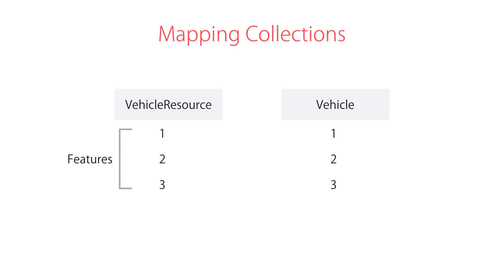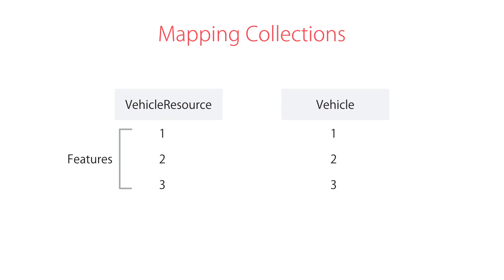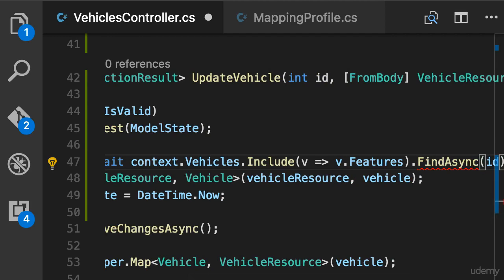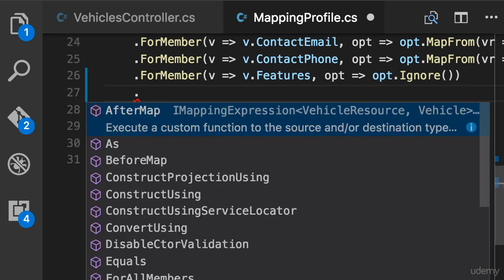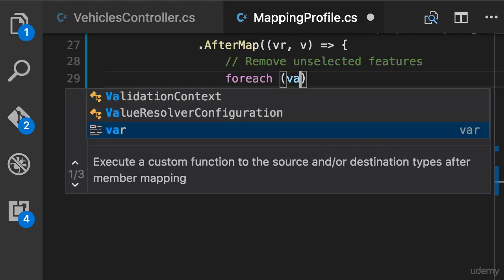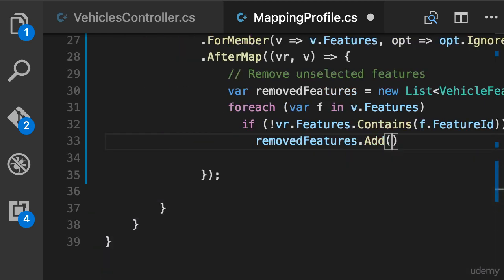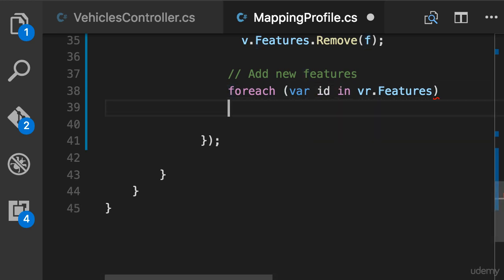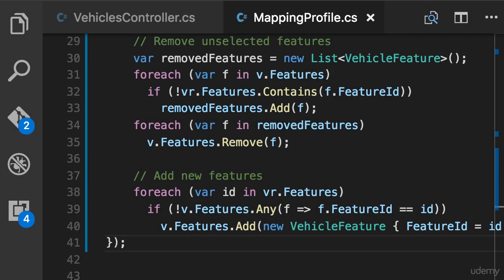1144726 051 Mapping Collections